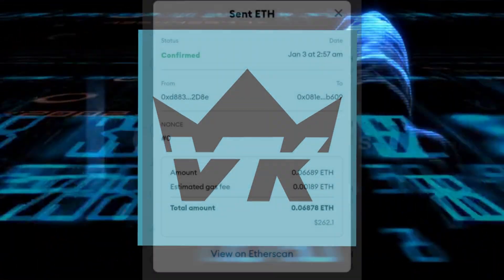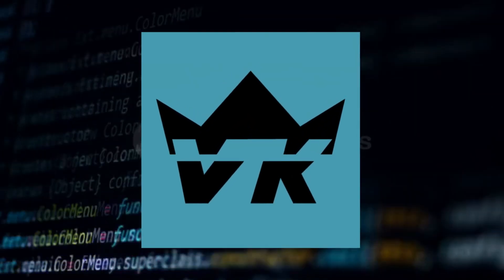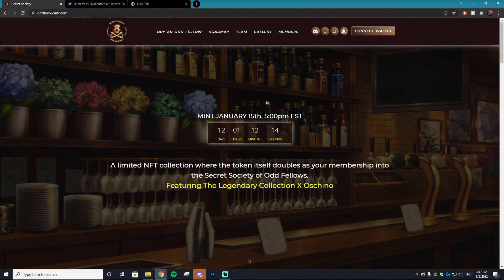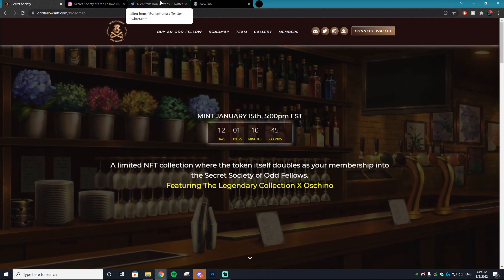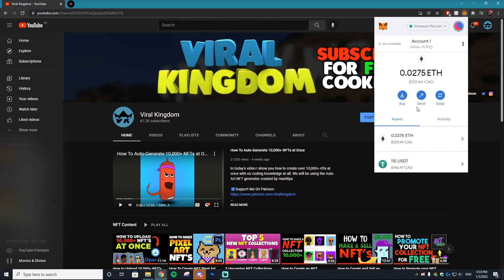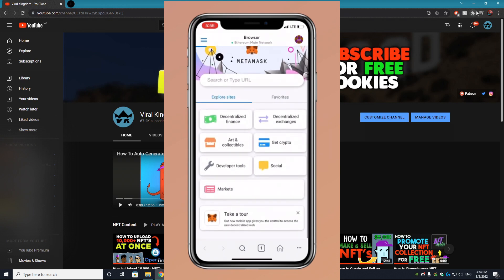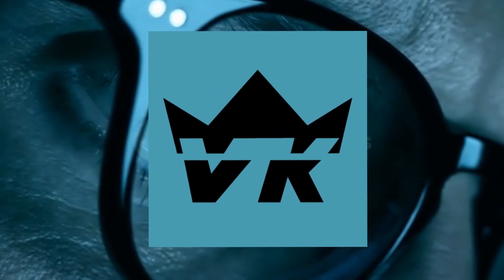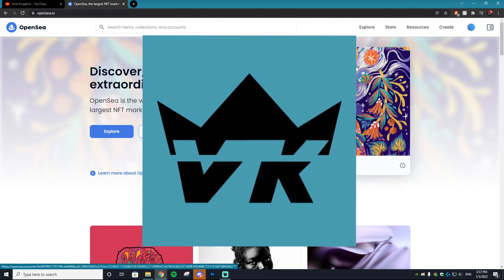What To Do If Your MetaMask Wallet is HACKED! (Tips & More)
Today I'll show you guys what to do in the case that your Crypto Wallet gets hacked from a phishing scam and more!

Ledger Hard Wallet

0:00 Intro
0:54 Sponsor
1:53 What To Do
4:11 Extra Tips To Stay Safe
6:47 Outro